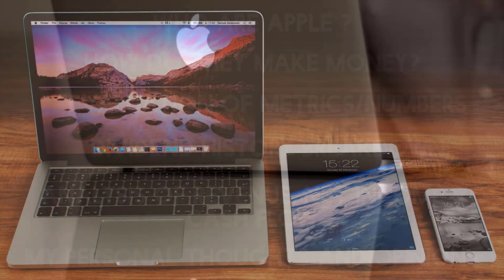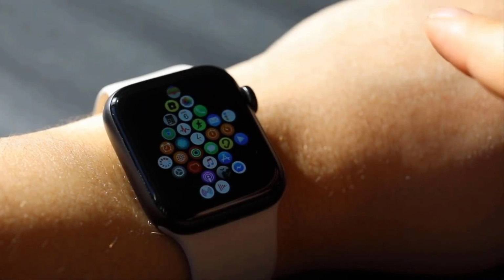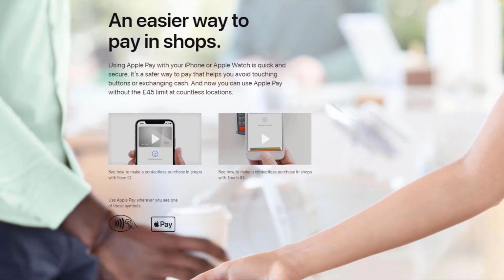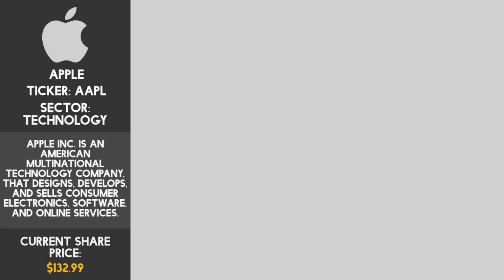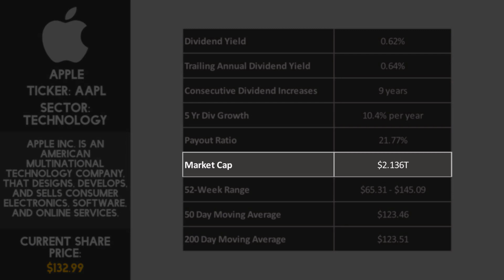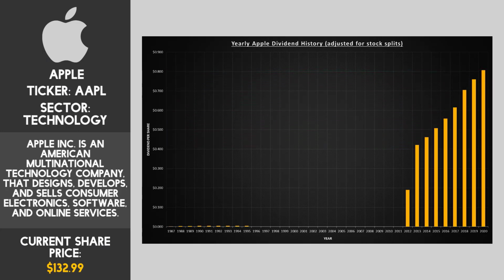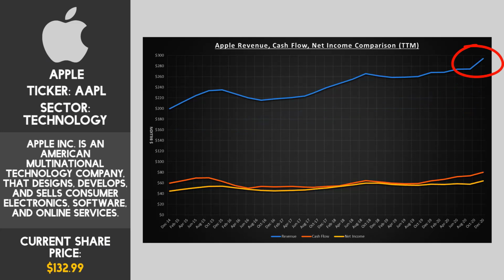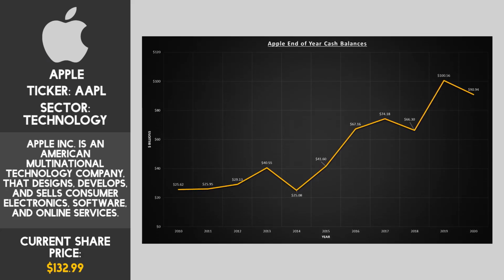Why Apple Will Continue To Dominate For Decades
Is Apple a good investment? Should you invest in Apple stock?

In this video I will provide a review of Apple stock and what I personally look for when evaluating potential stock purchases for my dividend portfolio.

In the first section of the video I’ll analyse what Apple does and how they make money.  Then I’ll look at some of the numbers and metrics that I find useful in evaluating companies, as well as looking at the dividend history and the company’s revenue, net income and cash flow. And finally, I’ll offer my own individual thoughts and opinions on the stock.

🔷 I use Trading 212 as my brokerage platform. Terms apply

📗 The Book That Completely Changed My Financial Strategy
📗 The Book That Turbo Charged My Stock Market Knowledge
📗 The Book That Totally Transformed My Mindset
🎙The Microphone I Use to Record Audio

📷 I’m very active on Instagram too and post my real-time buys/sells and dividends received. Also feel free to drop me a DM with any questions you have!